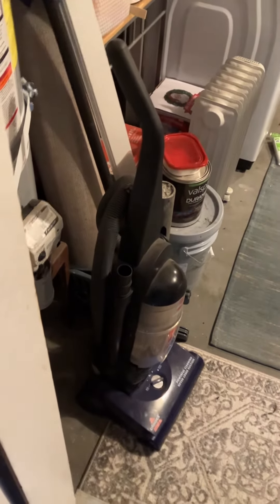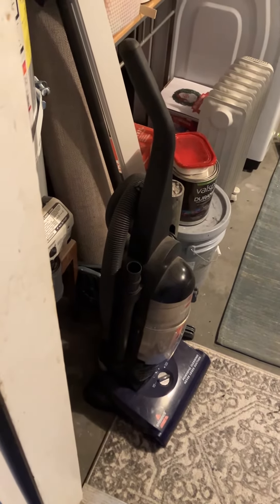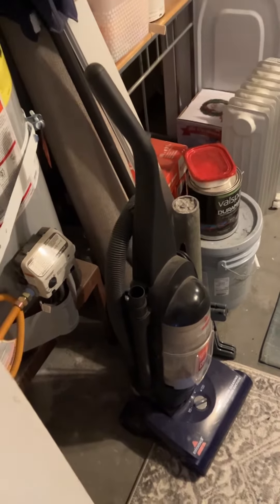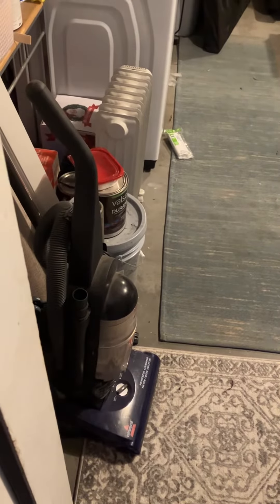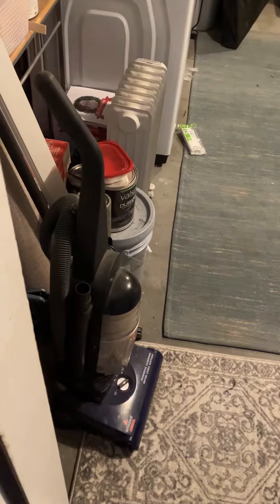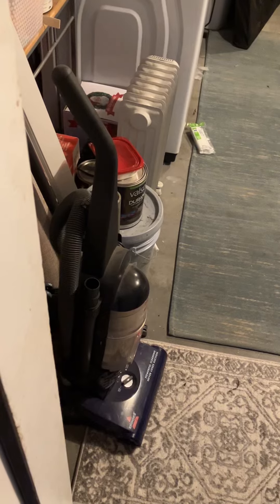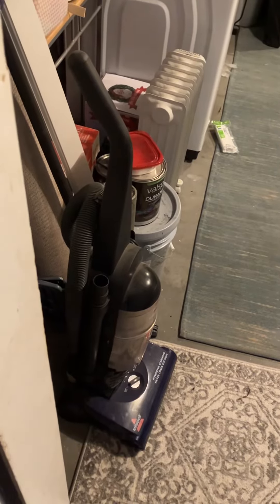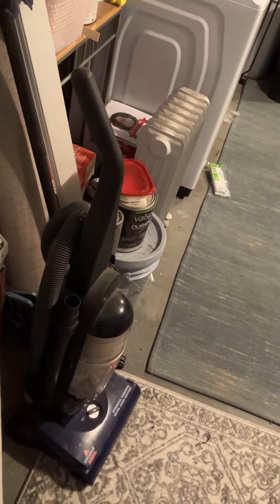My Bissell powerforce helix vacuum